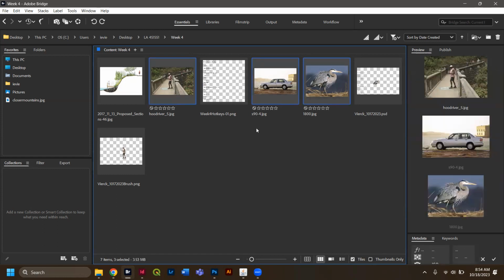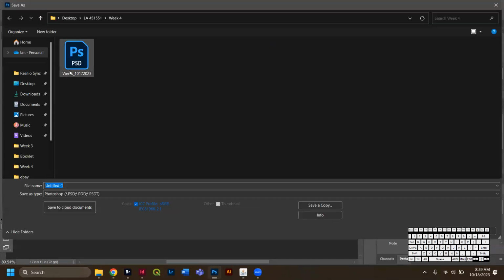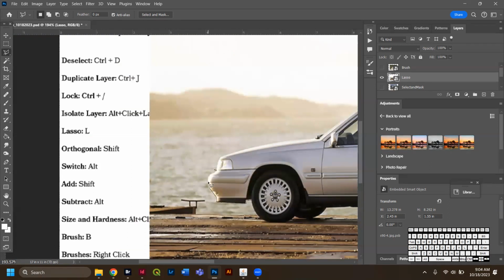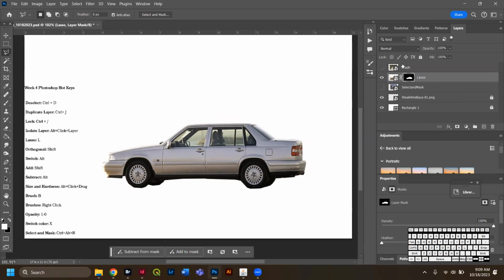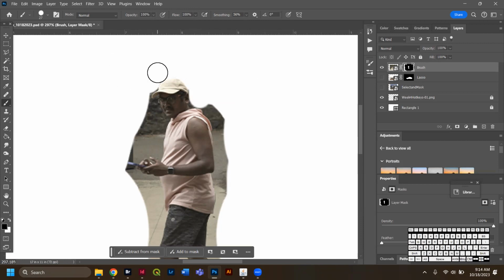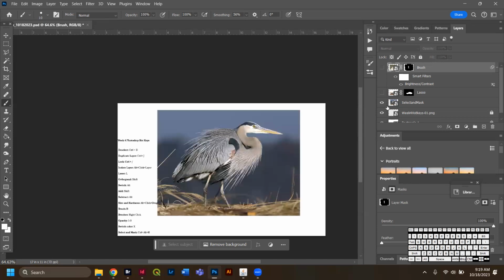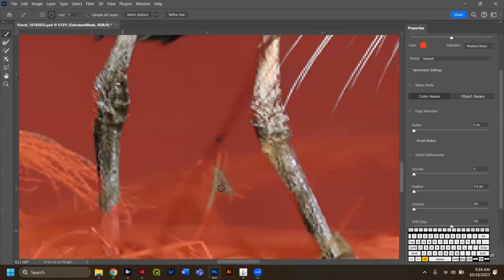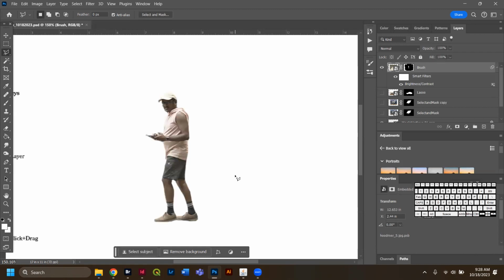Week 4 Photoshop Primer Take 2